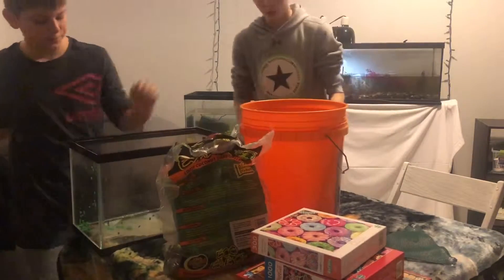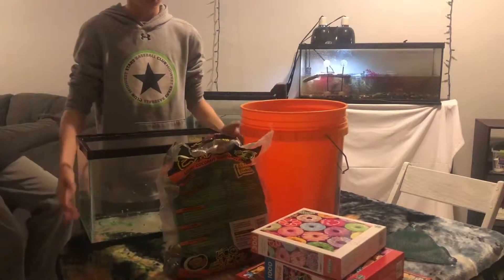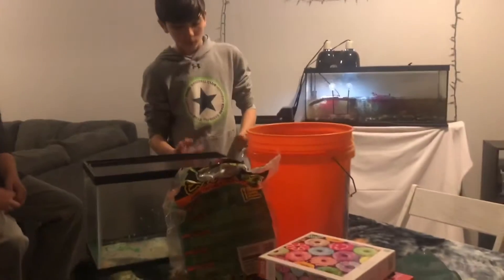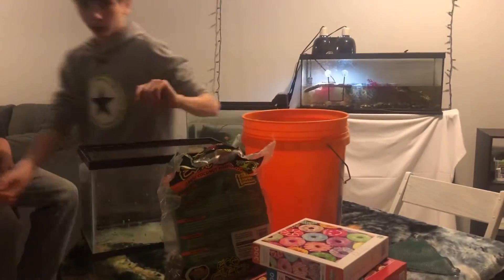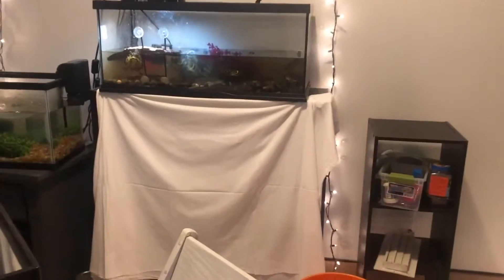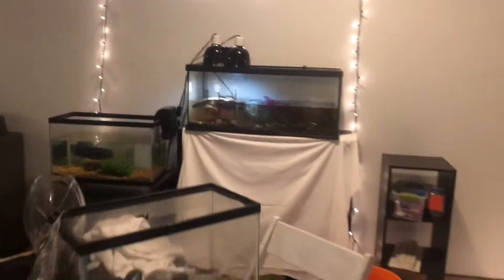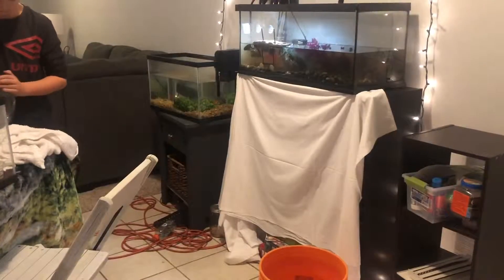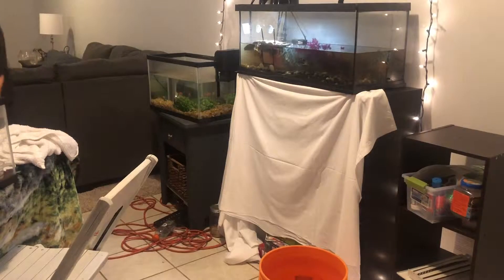Lots of new pets